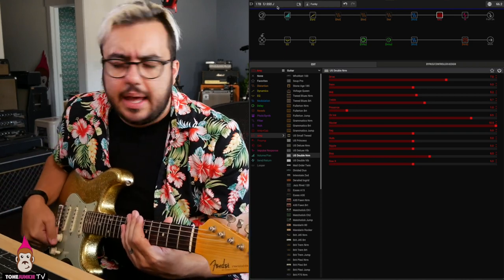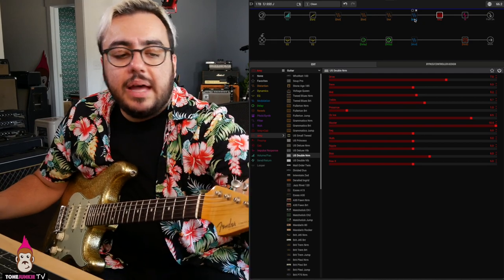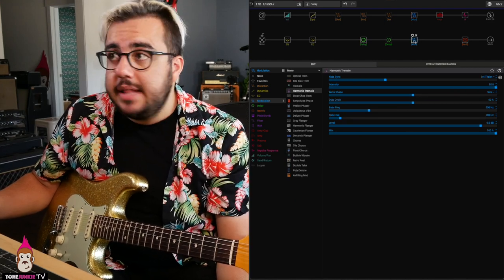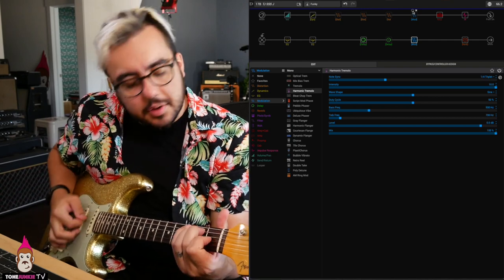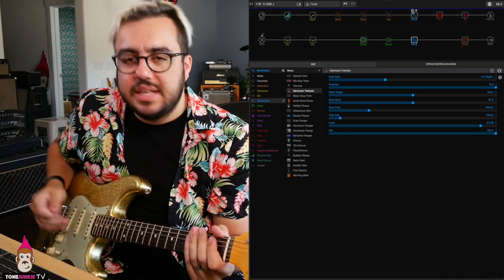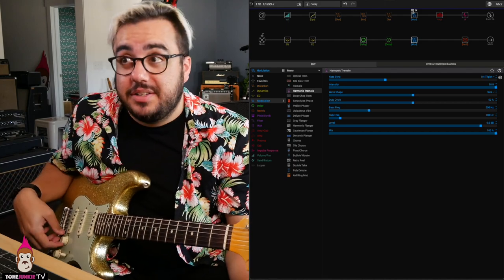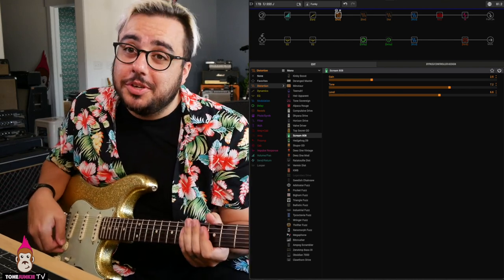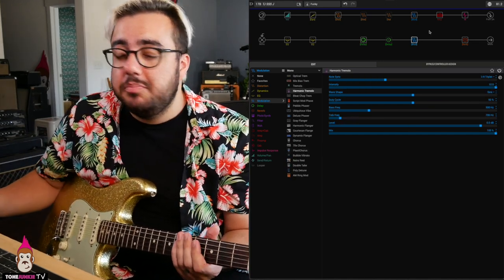I tried creating a new effect in the Helix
Let's talk about combining effects to make some new ones. HW shows off a type of Chora-Trem effect combining the the Plastic Chorus and the Harmonic Tremolo for a vibe and almost ambient type guitar effect.